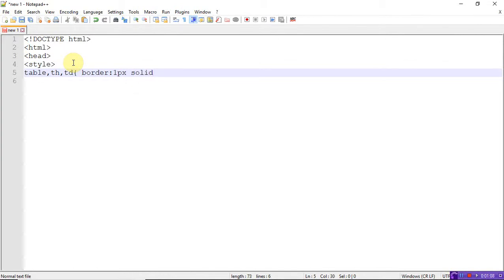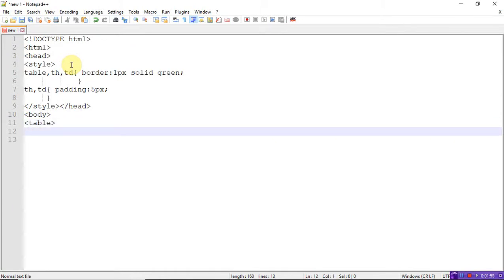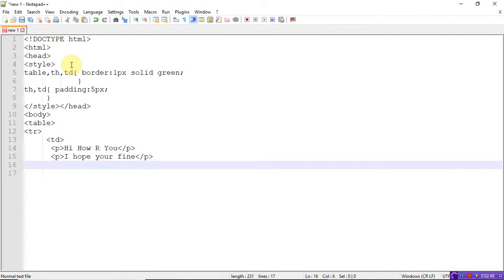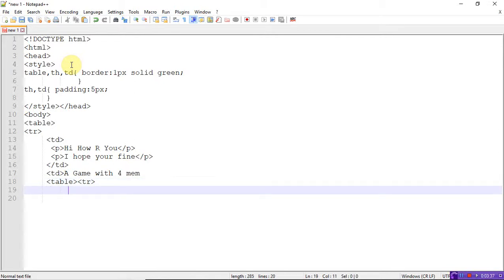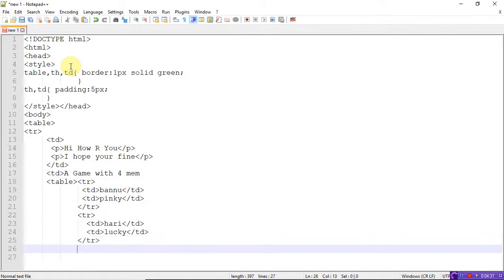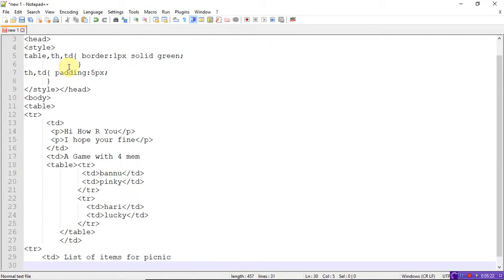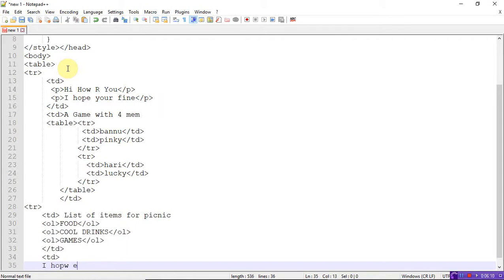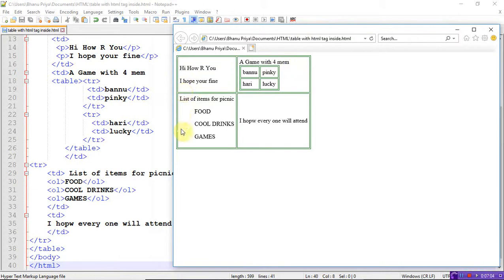Table with html tag inside | Lec-38 | Bhanu Priya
html table create